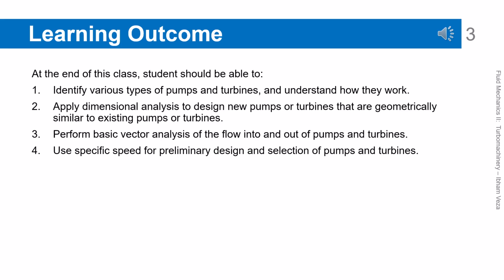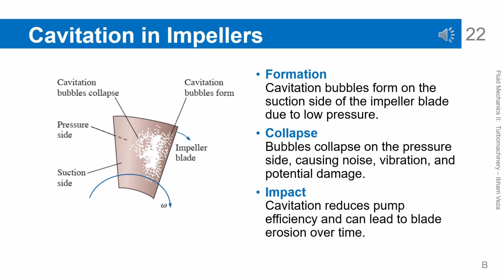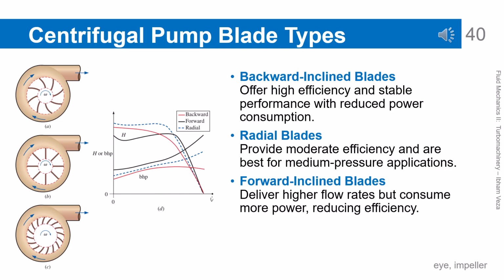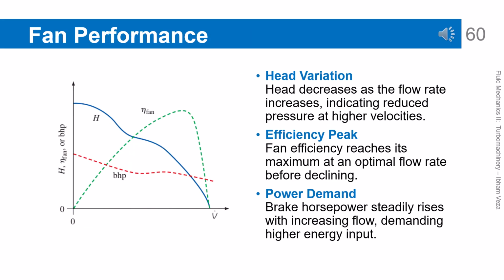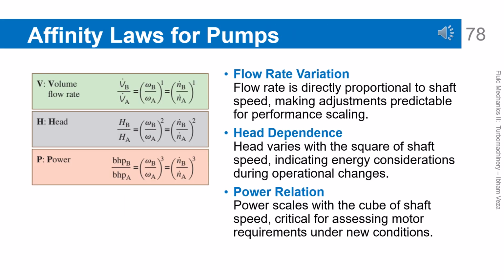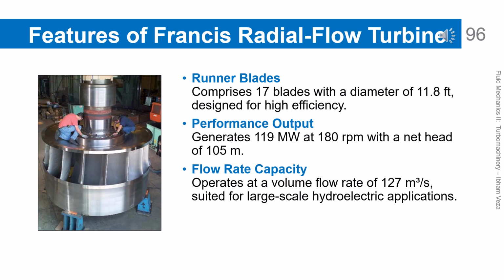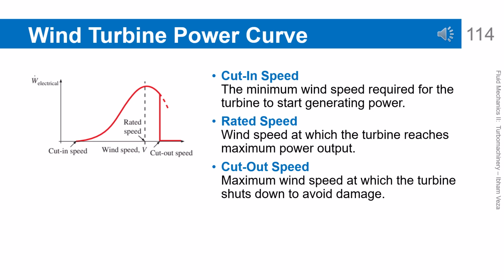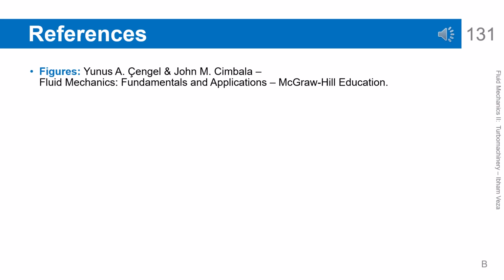Turbomachinery: Fluid Mechanics II